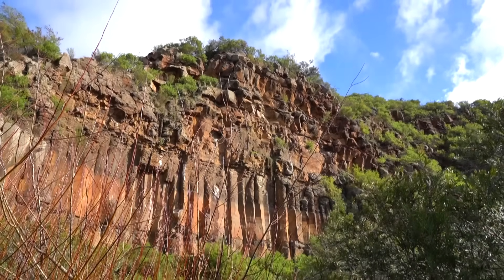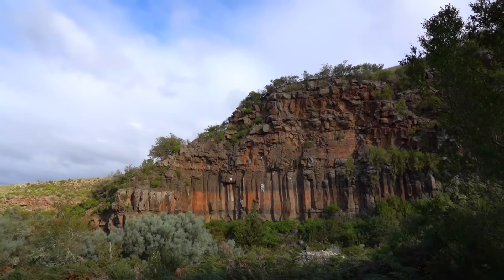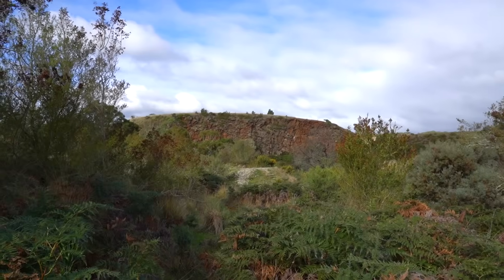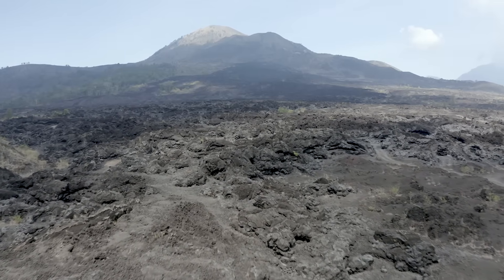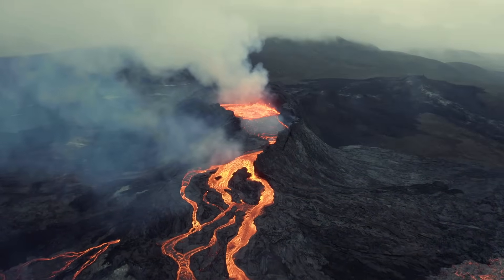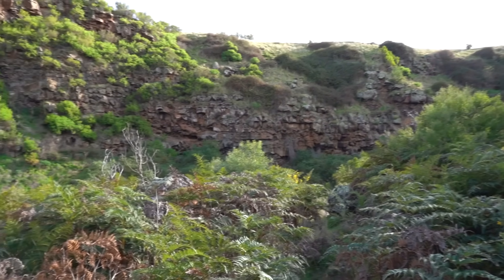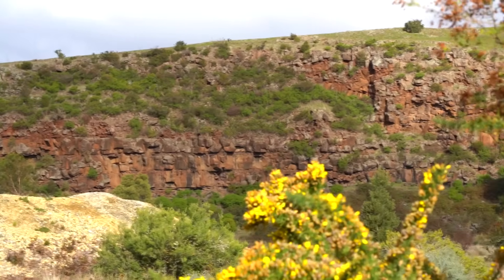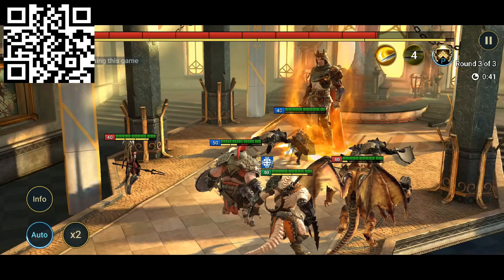Devil's Kitchen: Australia's Volcanic Oddity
Install Raid for Free ✅ IOS/ANDROID/PC and get a special starter pack with an Epic champion ⚡️ Drake⚡️ Available only for new players

The Devil's Kitchen is a unique and stunning volcanic oddity in Victoria, Australia. Located near the once-thriving town of Piggoreet. In the present day, little physical remains exist to tell of the area's vibrant history. In the past 7 million years, the ancient land was smothered by volcanic lava flows, burying the ground in up to 50 meters, or 164 feet of lava.

The spectacular columnar basalt here makes the Devil's Kitchen unique. They were exposed when the present-day Woady Yaloak River cut its way through the many layers of freshly extruded basaltic rock. Which are the solidified remains of the recently extruded lava flows.

The former township is no longer recognizable. Only a few scattered ruins speak of the days when homes and streets got constructed in a recognizable grid-like manner and churches, a police station, and other businesses existed alongside many thriving mining enterprises.